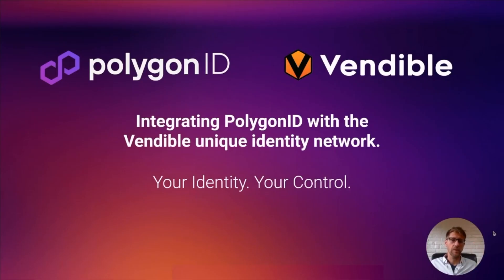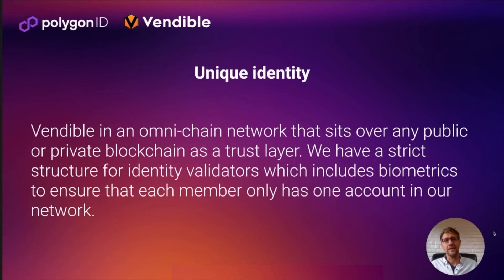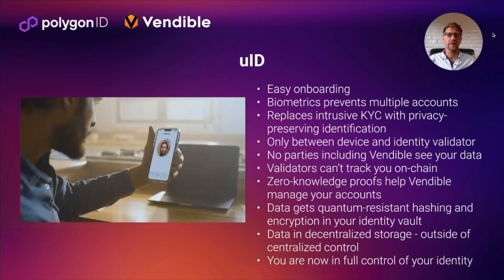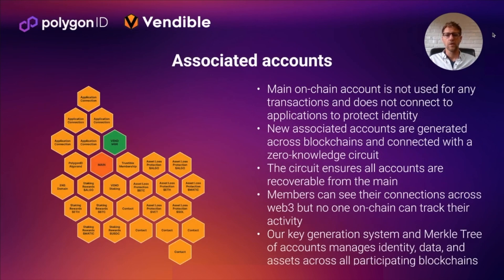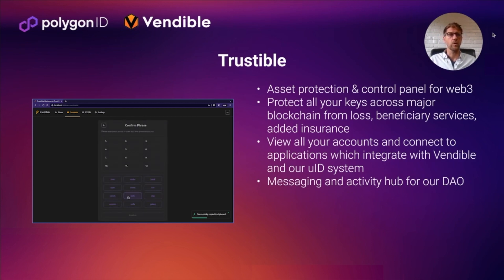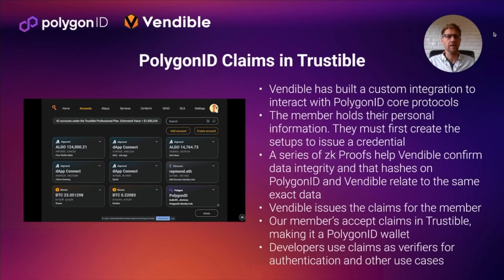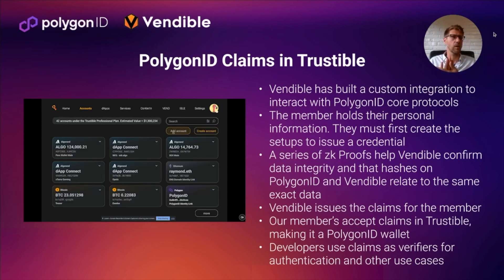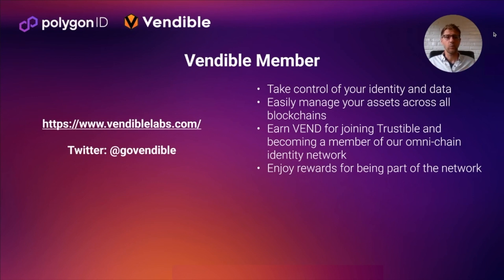Vendible | Wallet infrastructure platform demo video